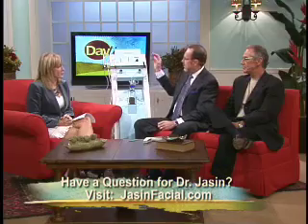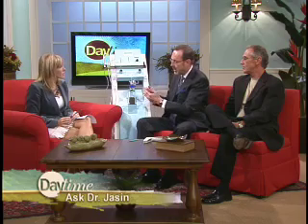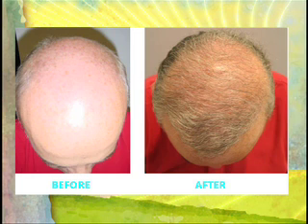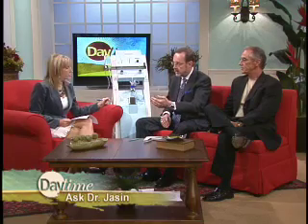Neo Graft Dr. Rumer